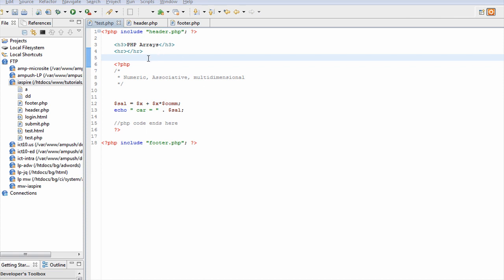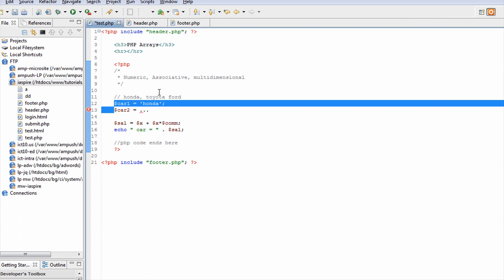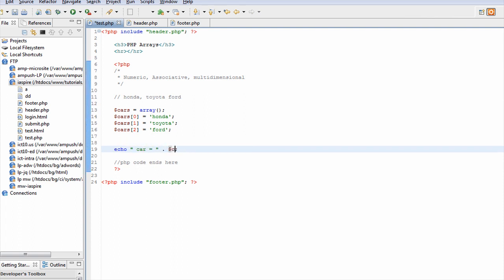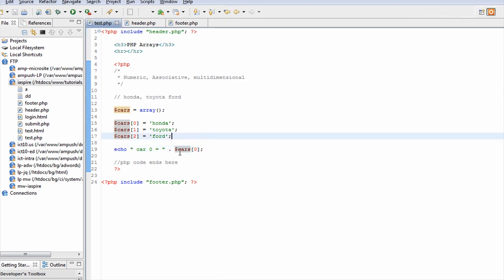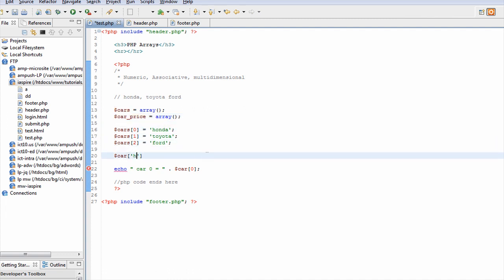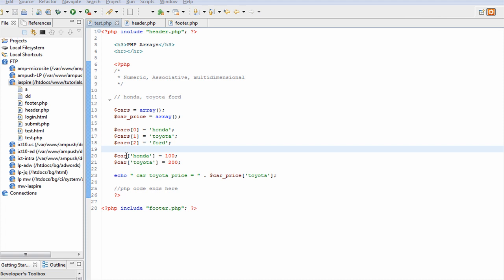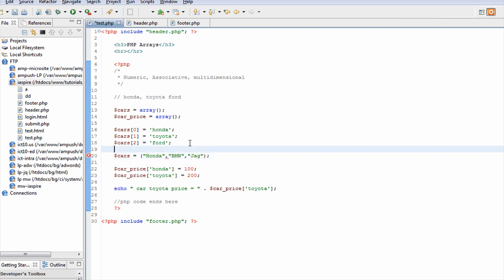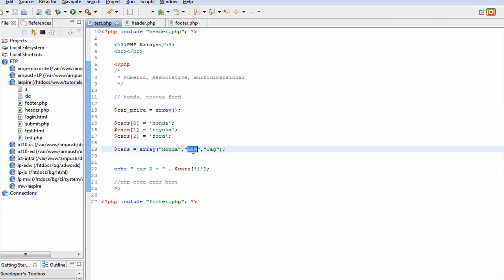100 PHP Tutorials - part 11 array